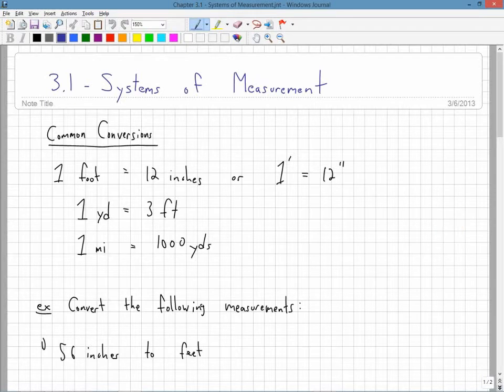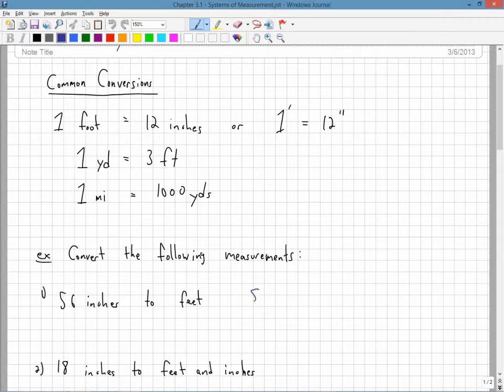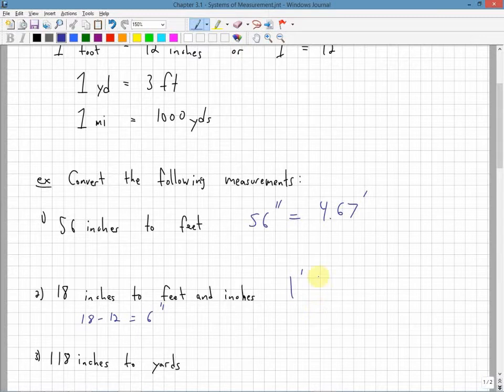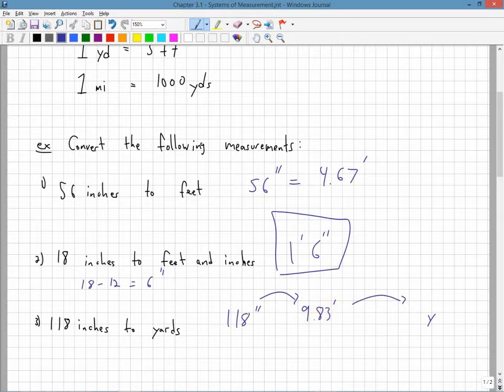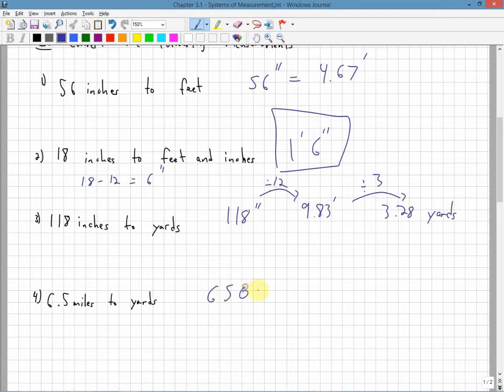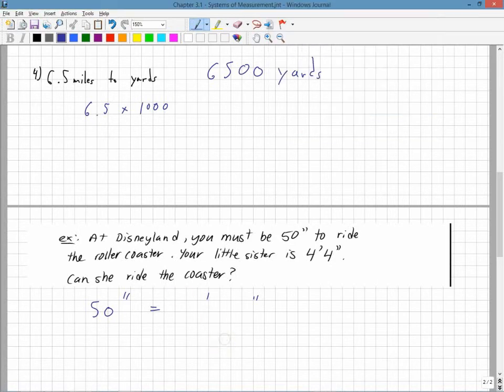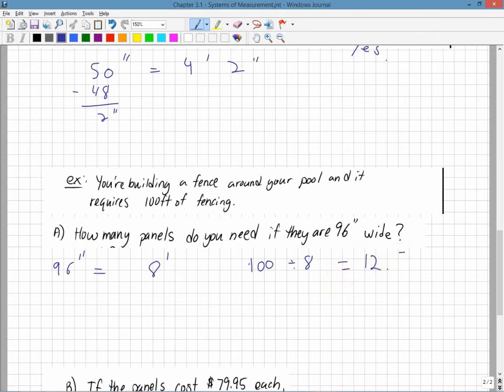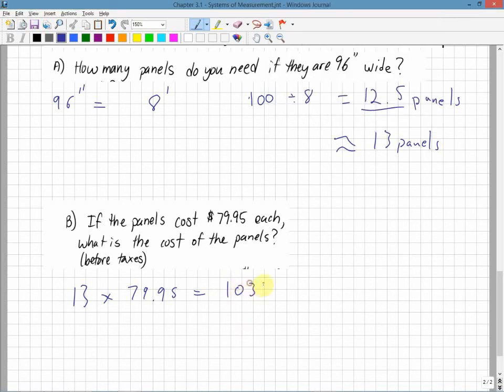Systems of Measurement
Math 10 Apprenticeship and Workplace
There is an error in the video, yards to miles, there are 1760 yards in a mile, NOT 1000. So for Example 4 the calculation should read:
6.5 miles X 1760 = 11440 yards.